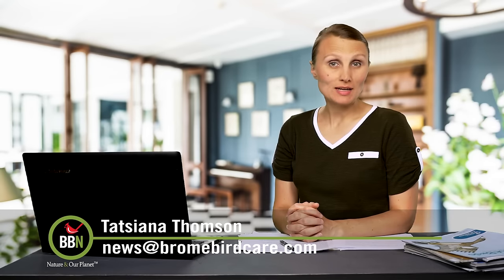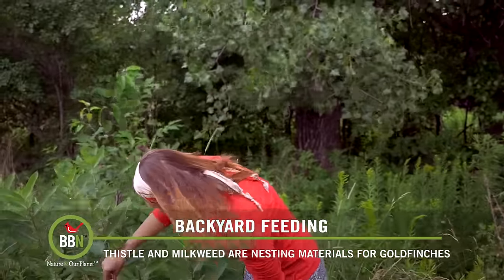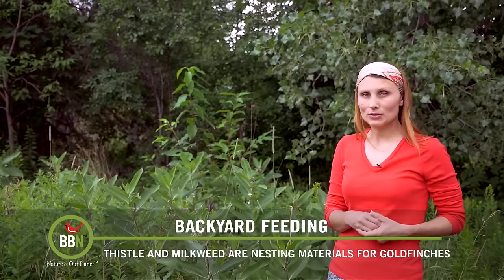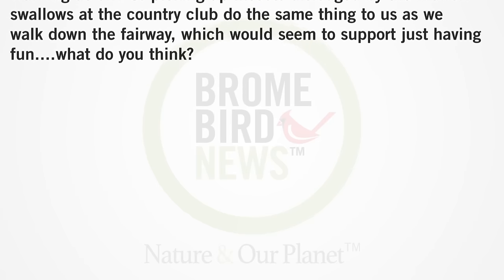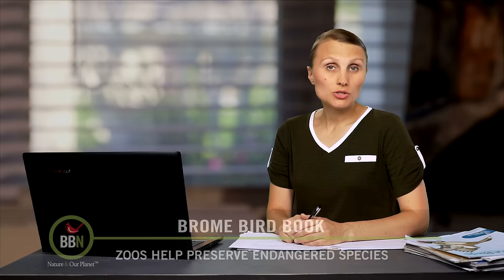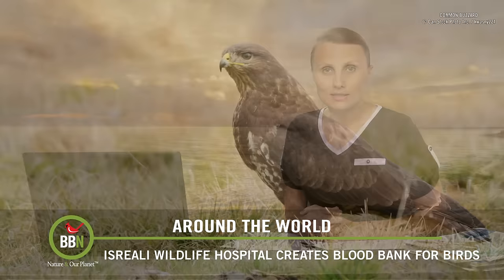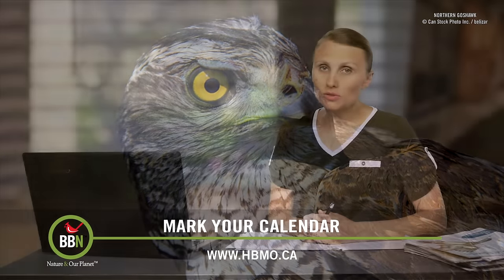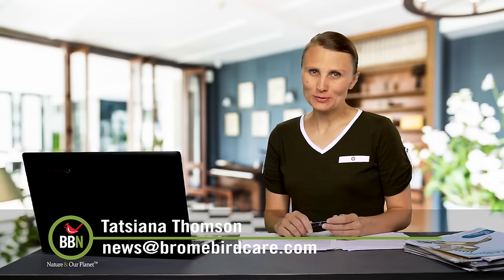BBN 141 - Goldfinch Nesting Material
American Golfinches love to use thistle and milkweed as nesting material. Dr. Bird talks about granaries and Barn Swallows, Israel opens a blood bank for birds, Turkey is preventing Northern Bald Ibises from crossing Syria to keep them safe and there is hope for the Guam Rail and Guam Kingfisher